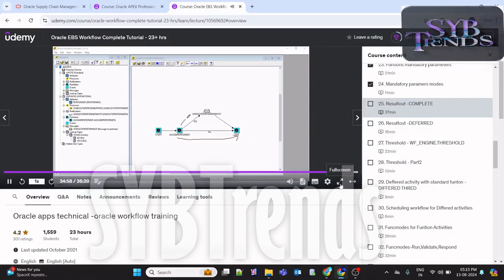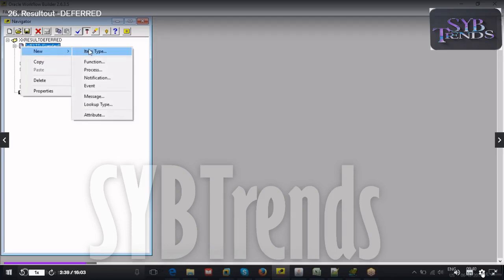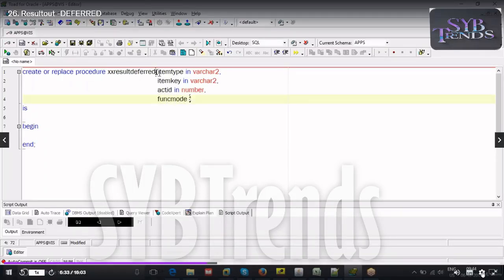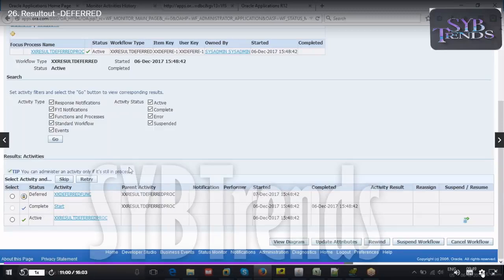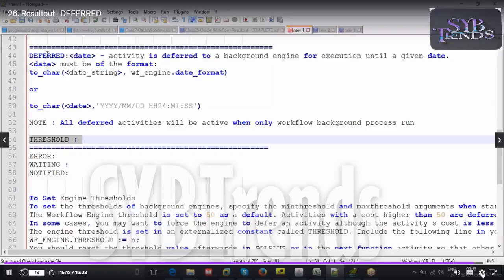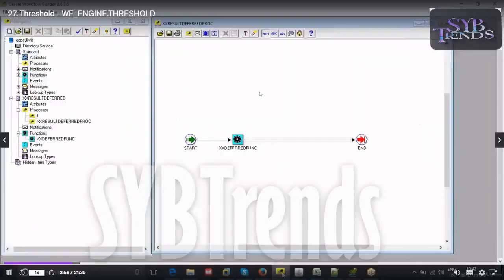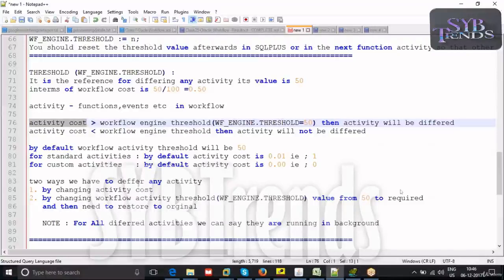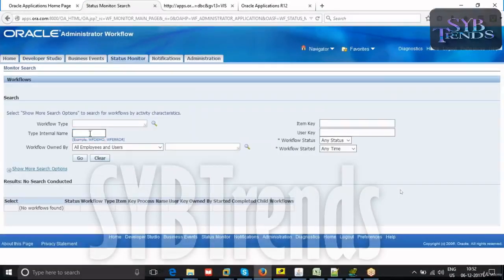EBS Workflow Session 7 Part 2